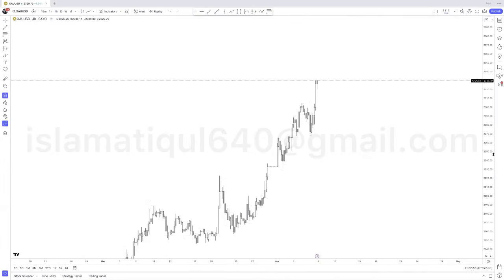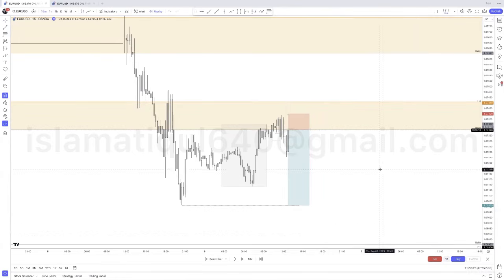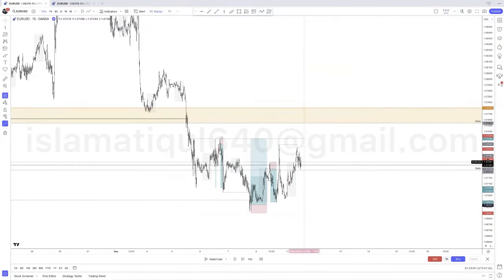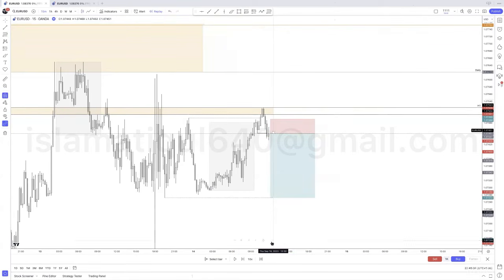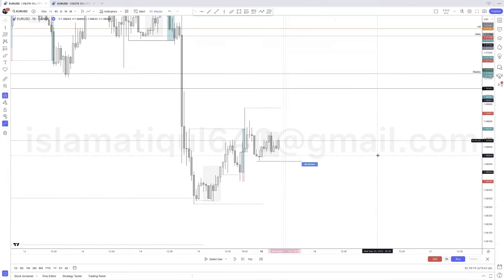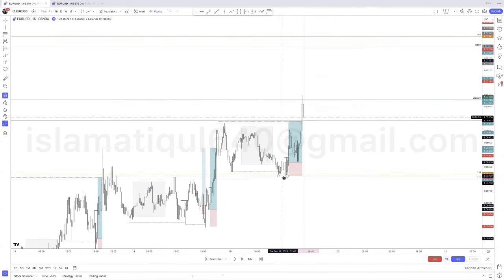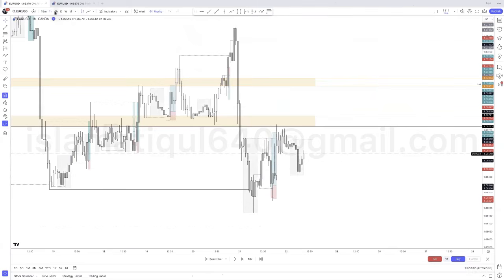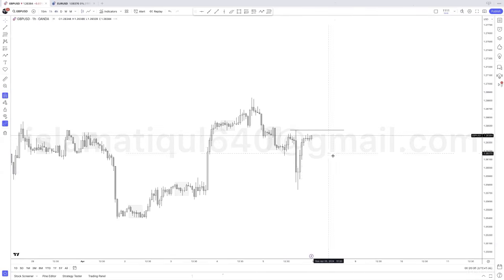Alchemist fx 2023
Why MSNR?

Why MSNR?

📈 Forex Trading & MSNR Technical Analysis Masterclass

Welcome to this Forex Trading Education session, where we cover professional technical analysis, price action trading, market structure, risk management, trading psychology, Malaysian Support and Resistance(MSNR) and Smart Money Concepts (SMC).

In this training, you will learn how experienced traders analyze the financial markets, manage risk effectively, identify high-probability trade setups, and develop a disciplined trading approach.

✅ MSNR
✅ Forex Trading Education
✅ Technical Analysis
✅ ICT Concepts
✅ Trading Psychology
✅ XAUUSD (Gold) Analysis
✅ Capital Preservation Techniques
✅ Professional Trading Frameworks

This channel is dedicated to helping traders improve their understanding of financial markets through structured educational content, market analysis, and practical trading concepts.

Whether you are a beginner or an experienced trader, these trading lessons can help you strengthen your technical analysis skills and build a professional trading mindset.

• Forex Trading Classes
• Technical Analysis Tutorials
• Gold (XAUUSD) Market Analysis
• Trading Psychology Lessons
• Live Market Insights